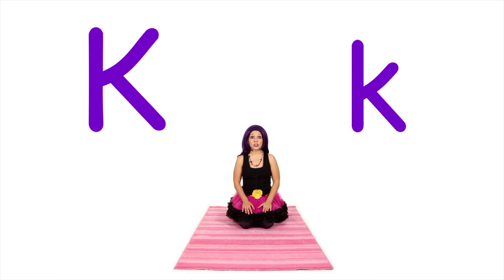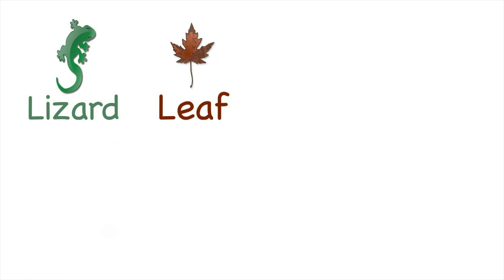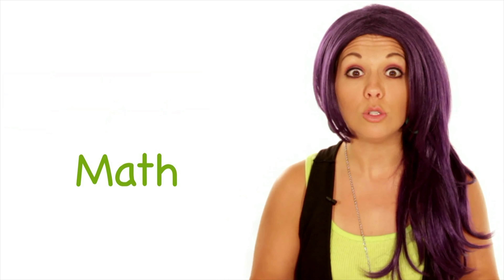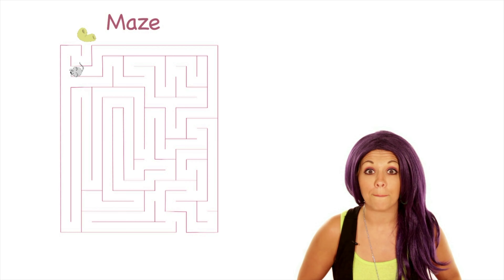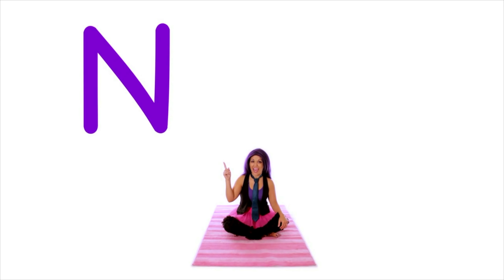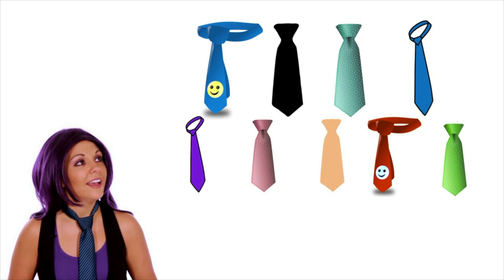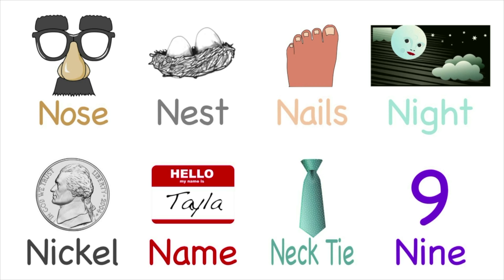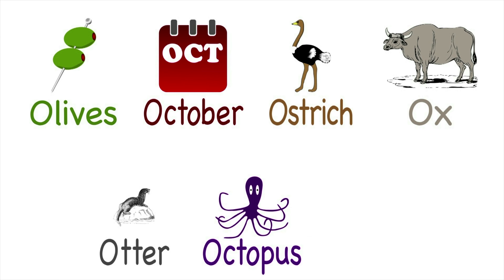Learn ABC's | Learn Letter K, L, M, N, O | ABC Series on Tea Time with Tayla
This Learn ABC's video for kids on Tea Time with Tayla teaches children the Letter K, the Letter L, the Letter M, the Letter N, and the Letter O. Learn the English Alphabet with Tayla. ABC Videos, like this Learn ABCs episode, are a fun, entertaining, and educational way for teachers and parents to teach their kids, children, babies, and toddlers in preschool, kindergarten, or homeschool about the English Alphabet.

Search "Tea Time with Tayla" for More Kids Songs, Nursery Rhymes, and Educational Videos for Kids.

-- CELEBRATE YOUR BIRTHDAY WITH TAYLA! Find out How --

More About "Tea Time with Tayla":
Does Your Child Love to Sing Nursery Rhymes? Then they'll love Tea Time with Tayla! Parents of Babies and Toddlers use Tea Time with Tayla's educational Videos to Teach Basic English Vocabulary and Concepts. Kindergarten, English &amp; ESL Teachers and Children with Autism, Asperger's or Learning Disabilities such as Delayed Speech have all found Tea Time with Tayla Videos a Great Teaching Resource to Improve Young Learners' Development.

Tea Time with Tayla not only has fun kids songs and children's music videos, but also has Children's Edutainment Videos that teach Counting, Colors, The Alphabet, ABC's, Shapes and More.

Children love to sing nursery rhymes along with other educational videos for kids. Tea Time with Tayla's kids nursery rhymes let kids enjoy awesome songs and engaging animations.This combination of great songs and colorful visuals lets even parents have fun along with their children. These popular nursery rhymes and kids learning videos make your home a kindergarten letting your child learn and have fun at the same time.